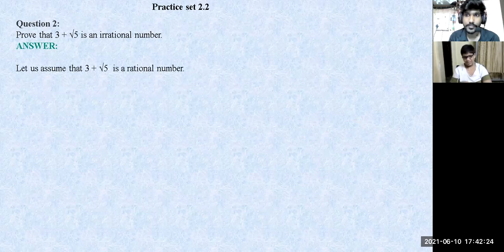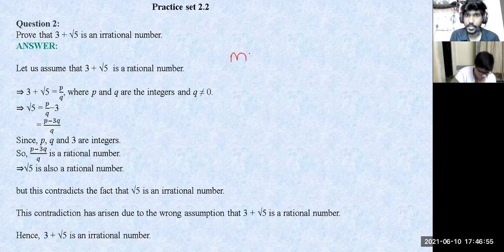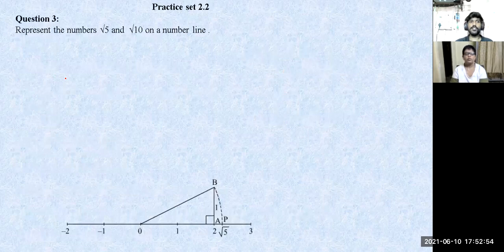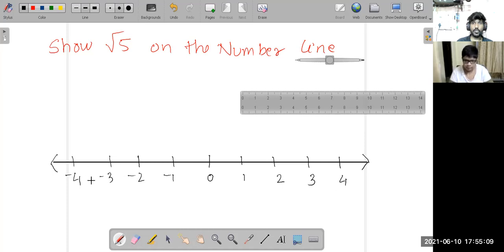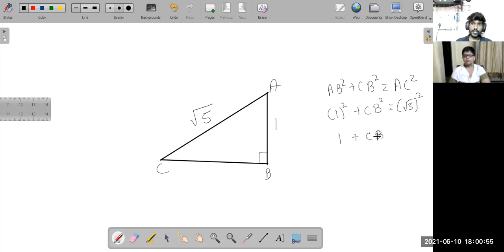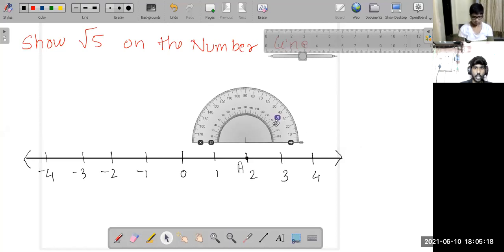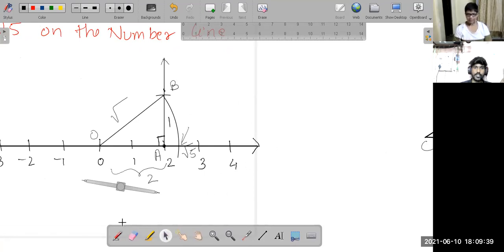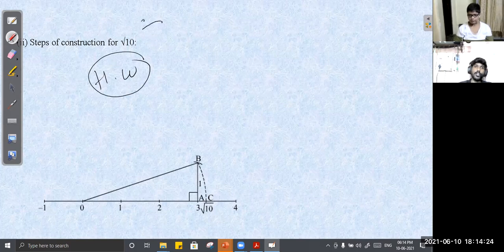REAL NUMBERS (LECTURE-5)(T)